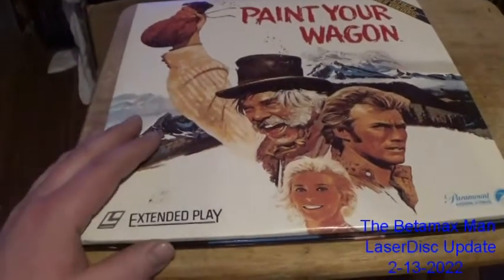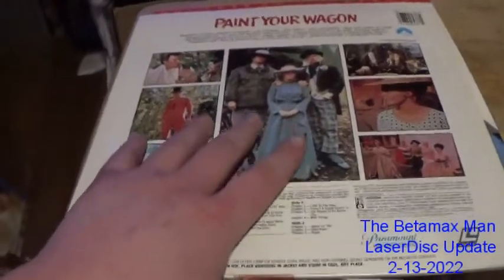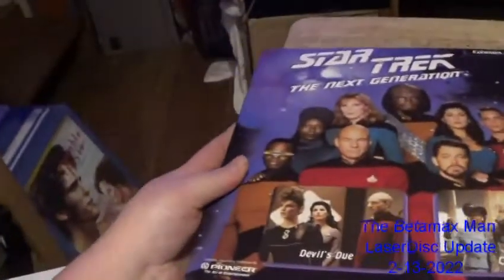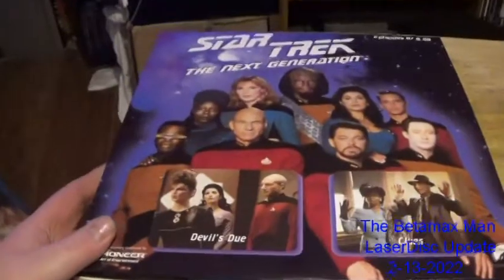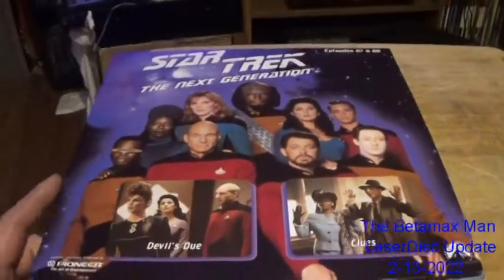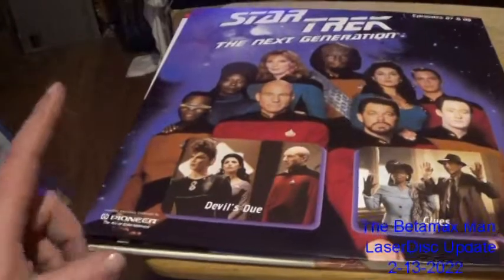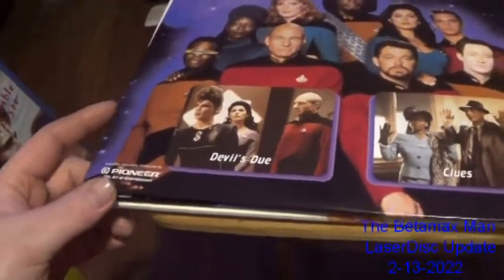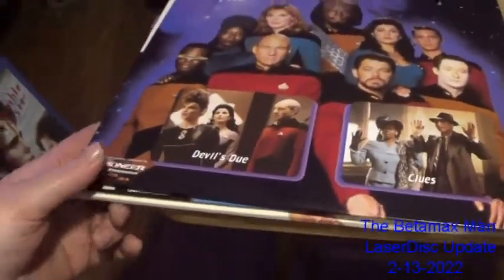LaserDisc Update For 2 13 2022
Some More LaserDisc's for The Betamax Man "Paint Your Wagon" "Man of the House" And "Star Trek TNG Episodes 87 & 88"